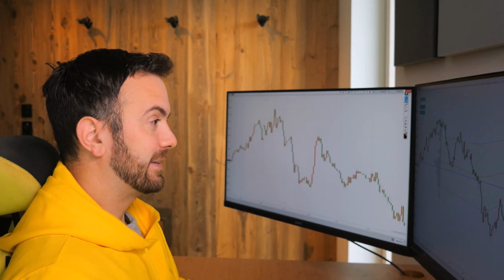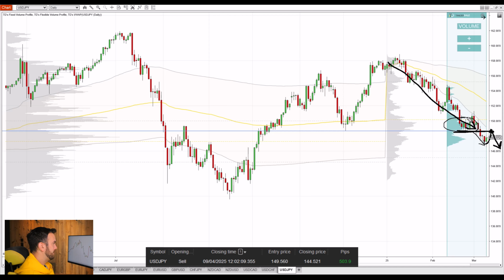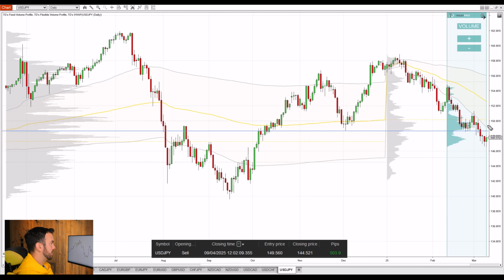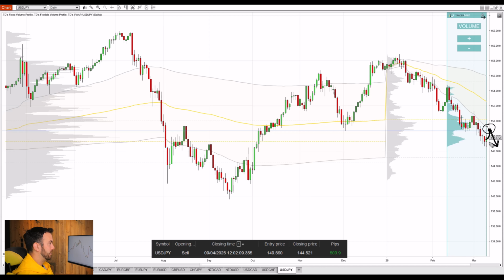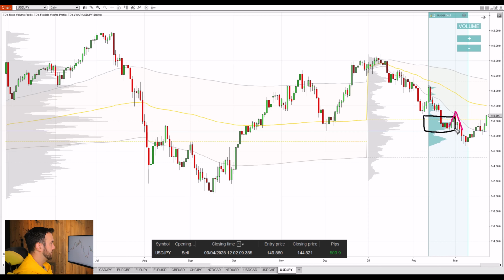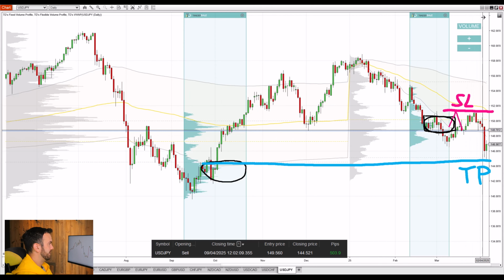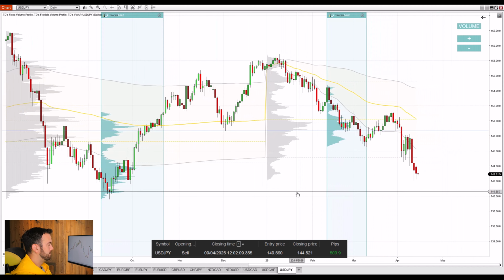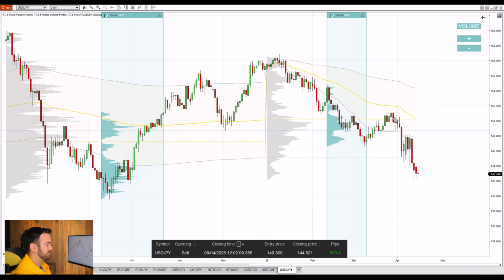500+ Pip Swing Trade on USD/JPY | Entry, Stop, Target and Trading Lesson